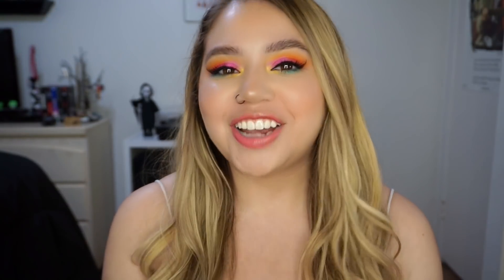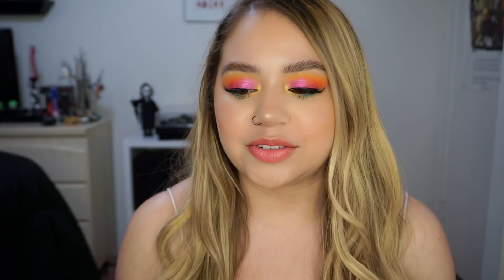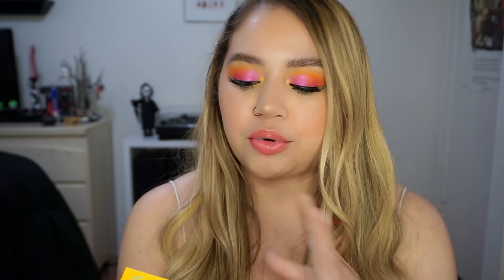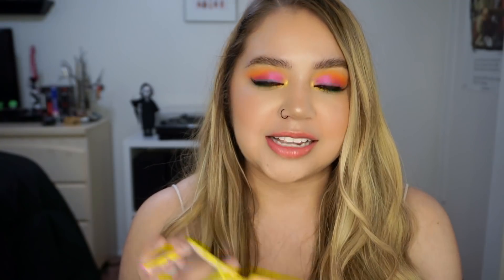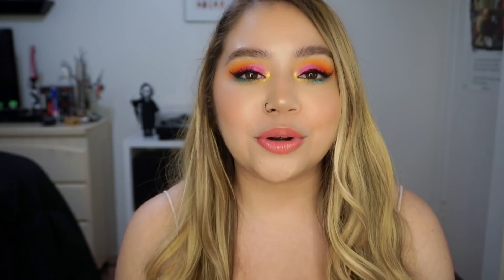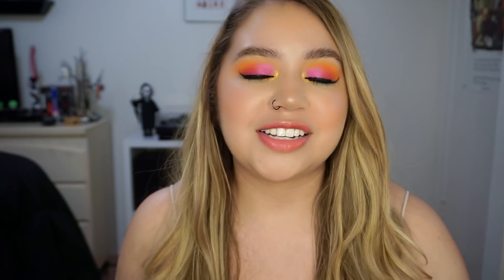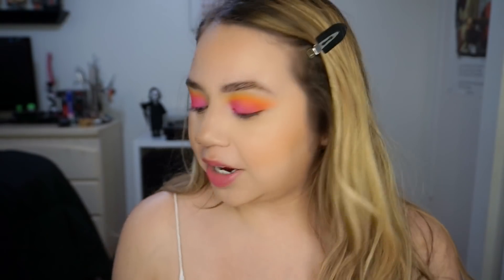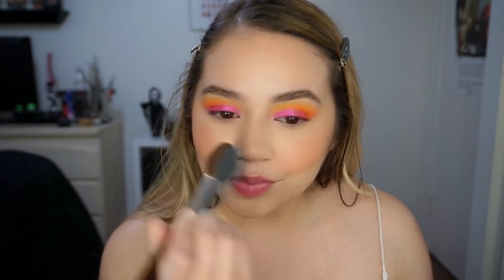COLOURPOP X HELLO KITTY HELLO SUNSHINE COLLECTION 2021 | SWATCHES, REVIEW + TUTORIAL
Hi guys! Today we are going to be playing around with the brand new Colourpop x Hello Kitty Hello Sunshine collection! I'll be doing swatches, a tutorial and giving my review as well! I hope you guys enjoy!

LAUNCHING 6/17 @ 10AM PST!
*exclusions apply!

PRODUCTS-
4 Eyeshadow Quads
2 Pressed Powder Blushes
3 Glowing Lip Balms
Pineapple Lippie Scrub

CODE: MAKEUPBYTREENZ